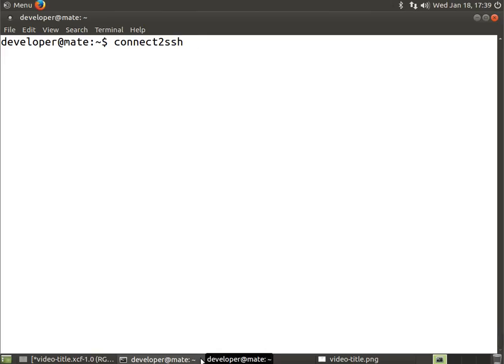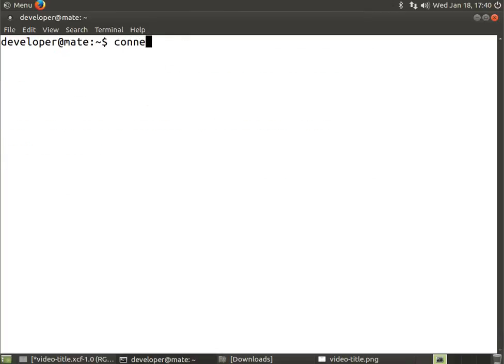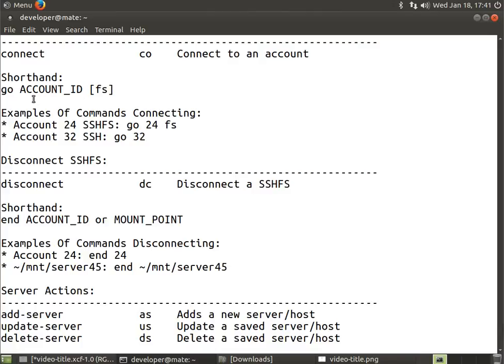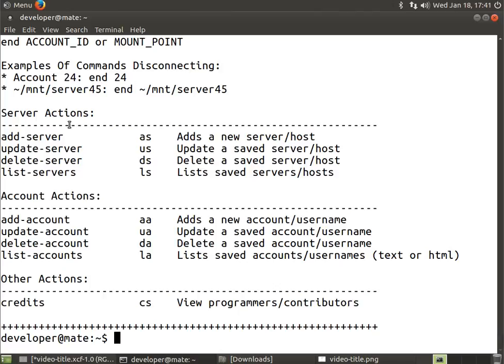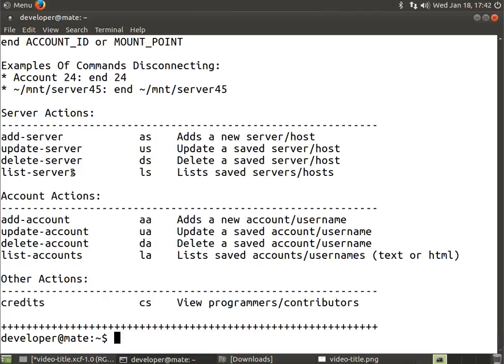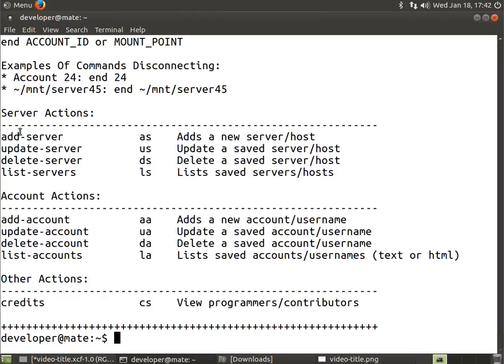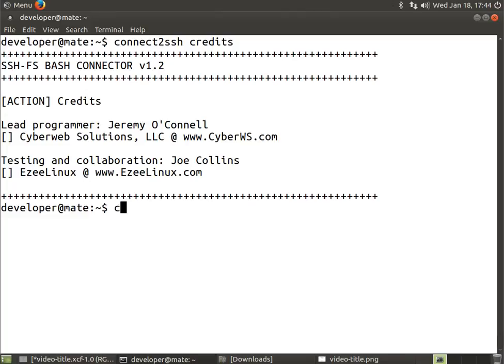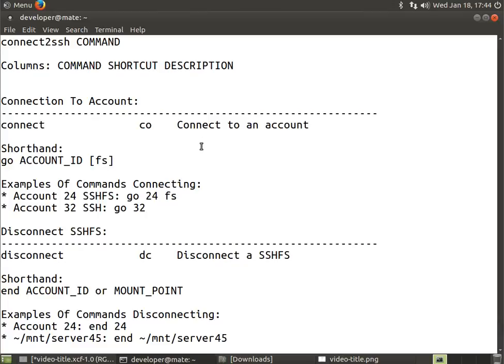Connect2SSH - Tour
Tour the Connect2SSH tool.